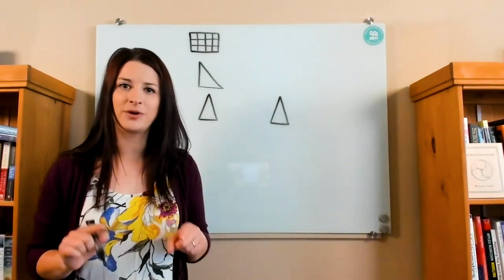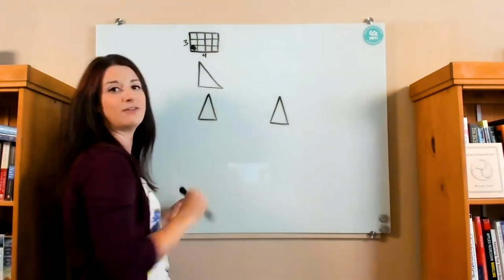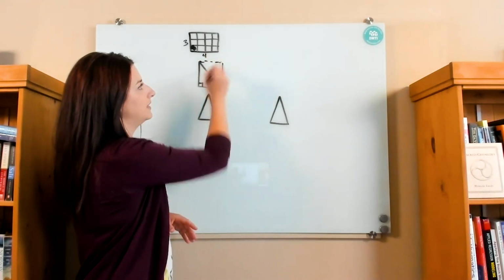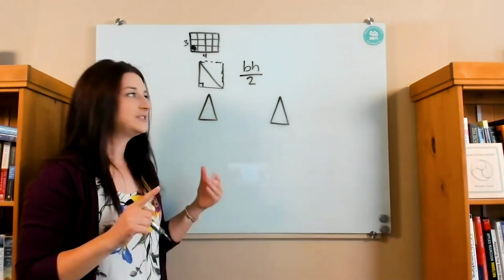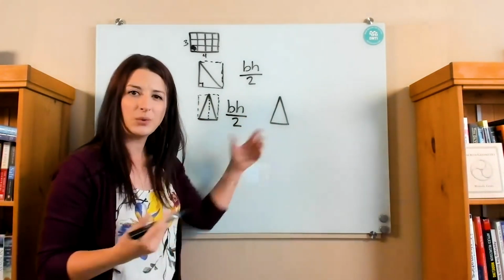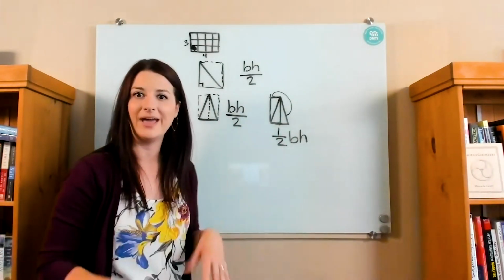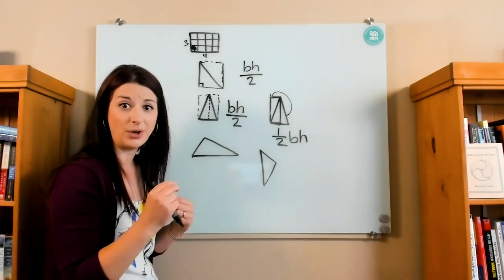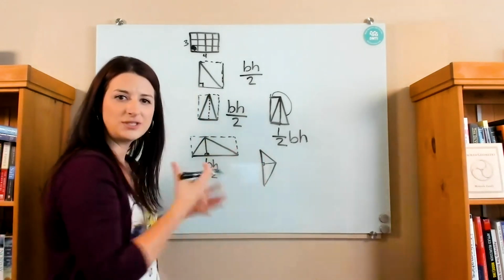Geometry Area of Triangles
Jackie of DMTI goes through finding the area of triangles. It starts by reviewing the area of a rectangle, and then discusses how to find the area of a right triangle by dividing a rectangle in half.

She then discusses how to find the area of an isosceles triangle by partitioning it into two equal triangles and then duplicating and rotating them to form a rectangle.

Finally, the video discusses how to find the area of a scalene triangle by partitioning it into two right triangles and then duplicating and rotating them to form a rectangle.